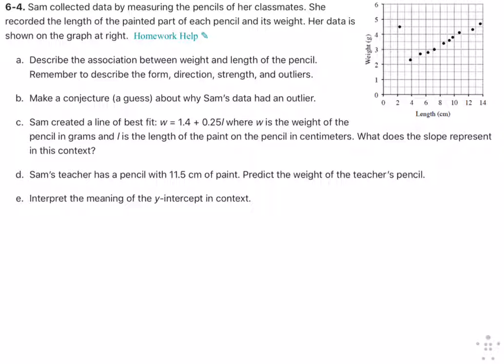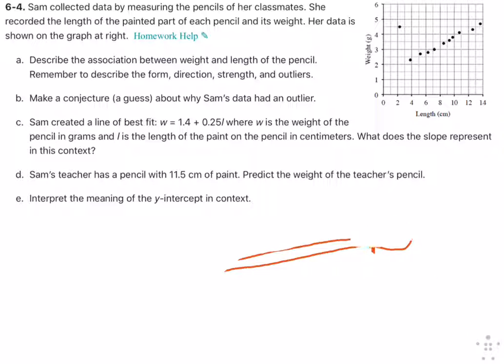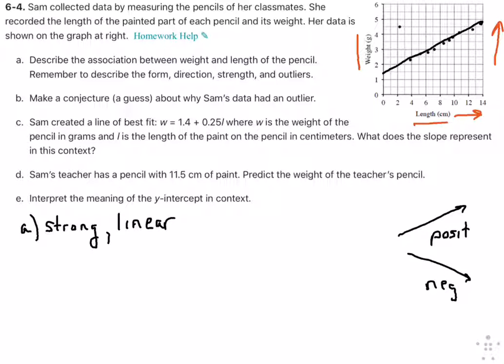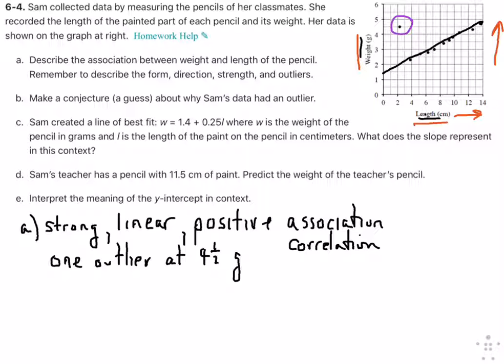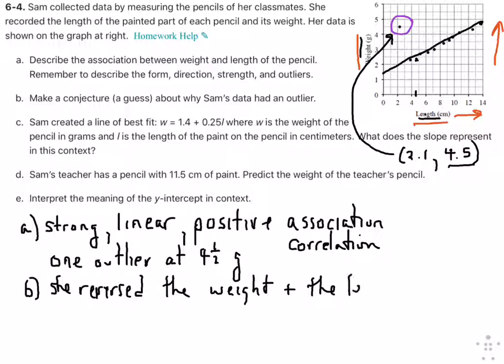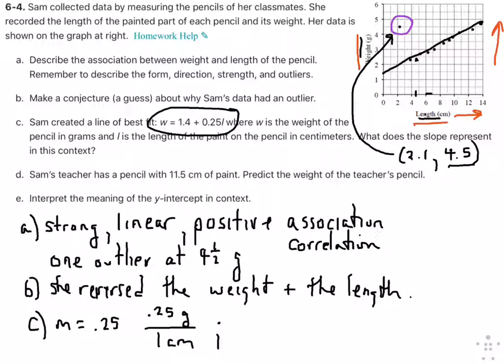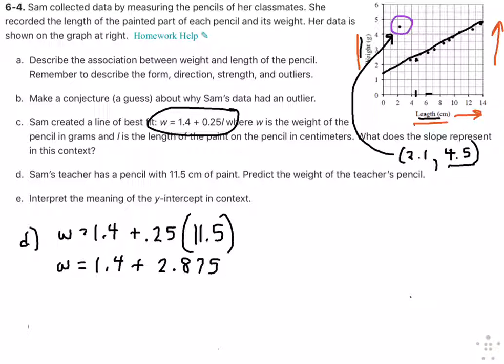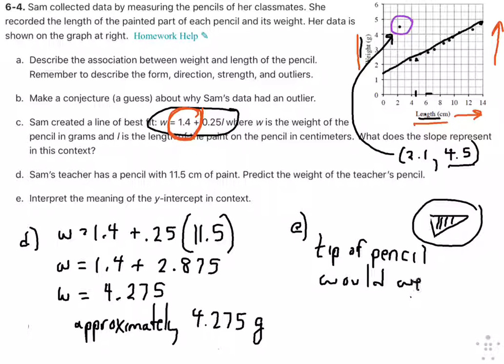CPM Algebra Chapter 6 Problem 4